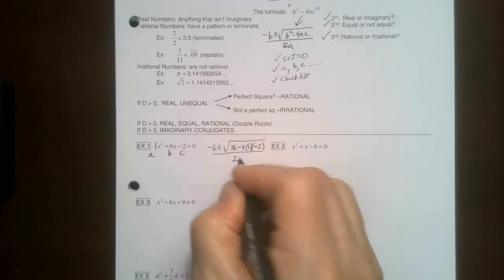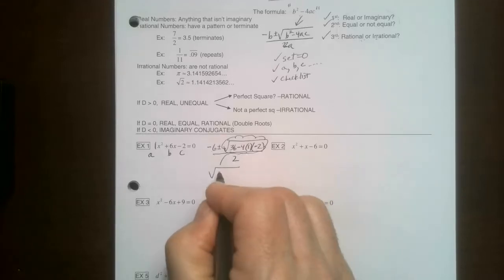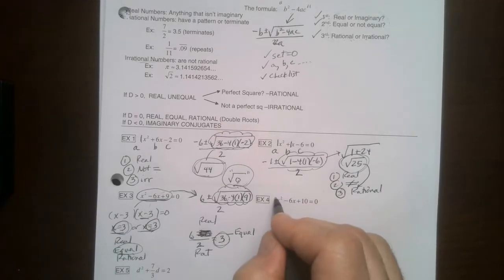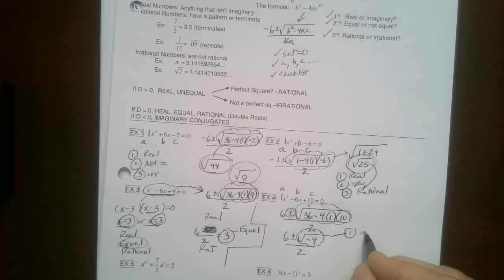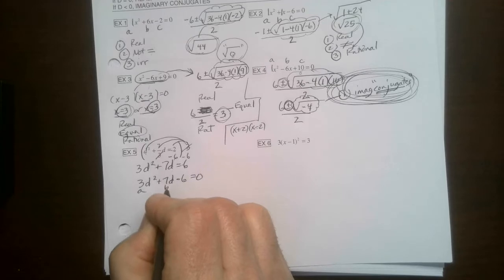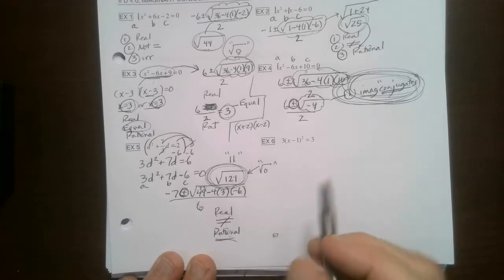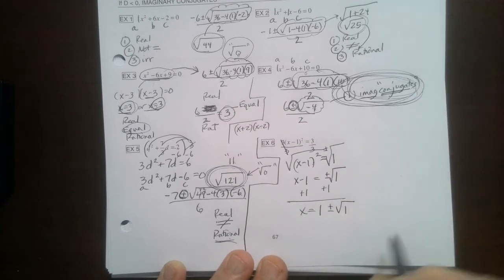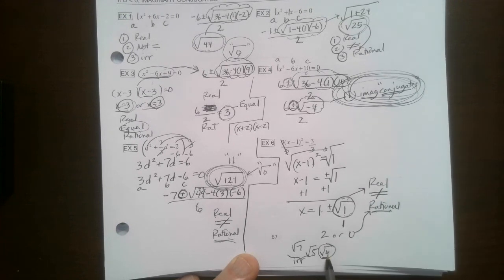7.3 Packet Lesson: Finding Nature of Roots (Real/Imaginary, Equal or not equal, rational or irrat